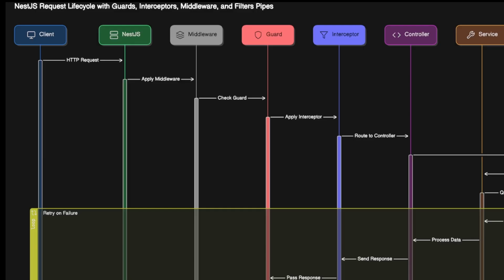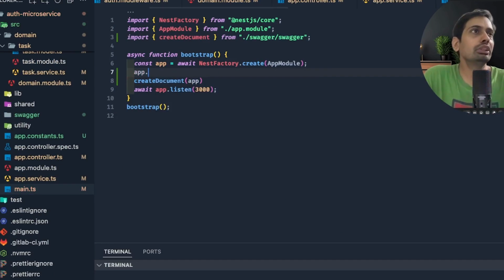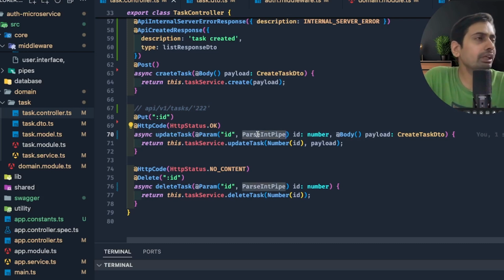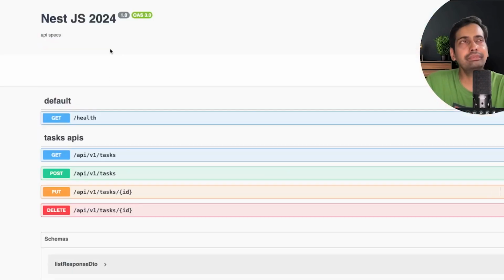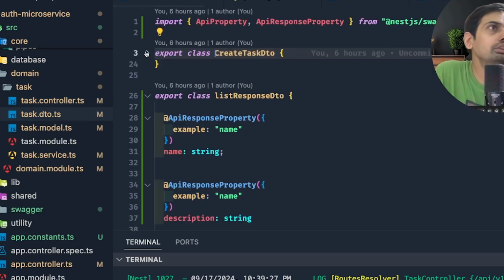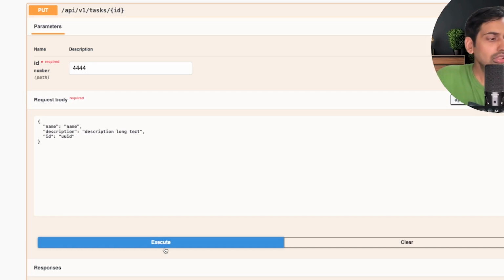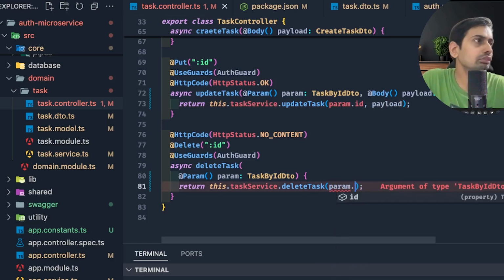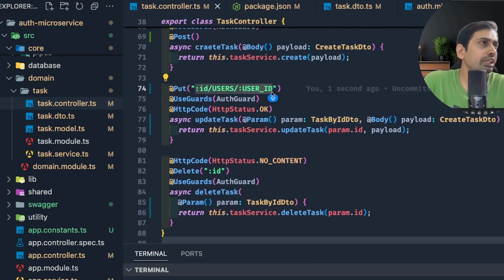NestJS Validation Pipes Explained 🔥 | Validate Requests Like a Pro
Level Up Your NestJS with Request Validation Pipes

In this video, you’ll learn how to use Validation Pipes in NestJS to ensure your API receives clean, correct, and secure data. Validation is a crucial step in building robust and production-ready APIs, helping you prevent errors and enforce data integrity.

This tutorial is part of the "Learn NestJS in 2024" series, where we cover real-world backend concepts step by step.

🔗 Resources & Links

🎯 Why Validation Pipes Matter
✅ Ensure data integrity and correctness
🔐 Improve API security by rejecting invalid input
⚡ Prevent runtime errors early
🧩 Keep your code clean and maintainable